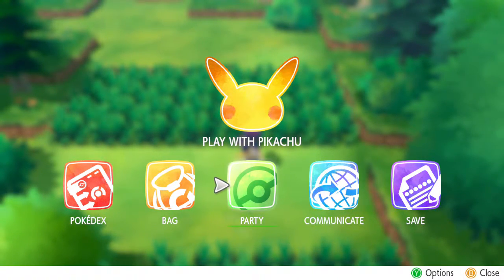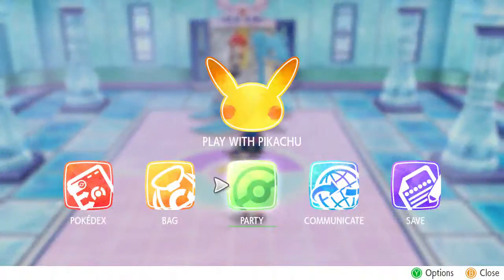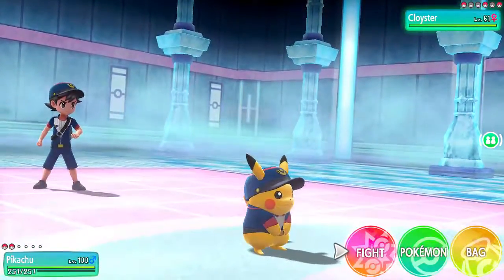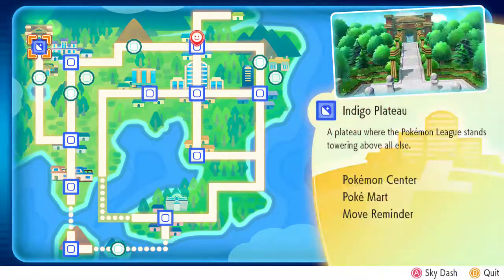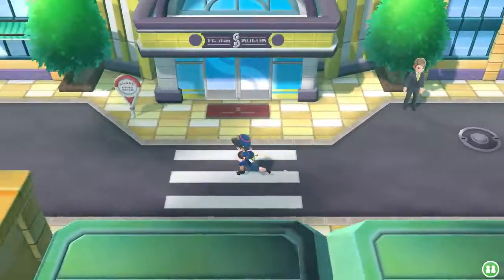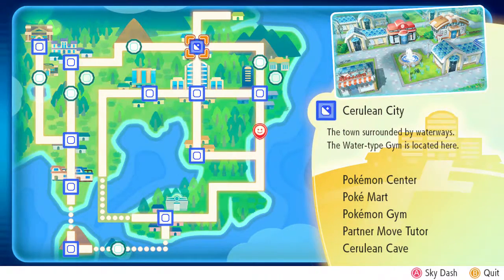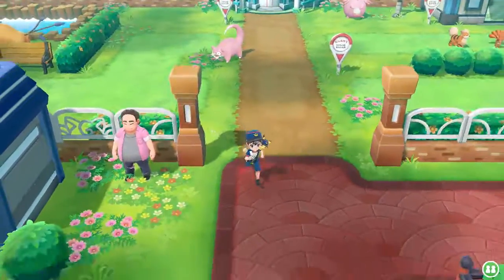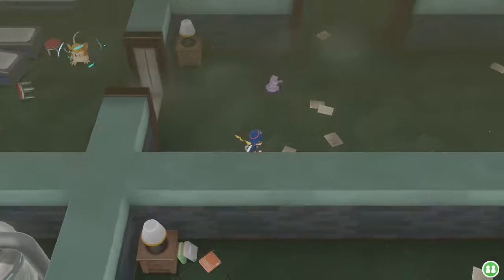Pokemon lets Go Helpfull hints n tips